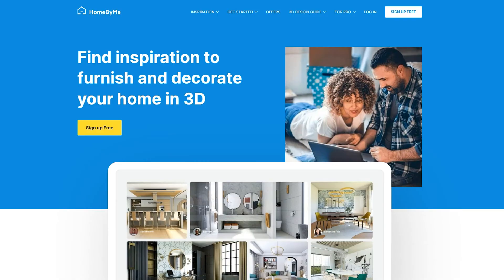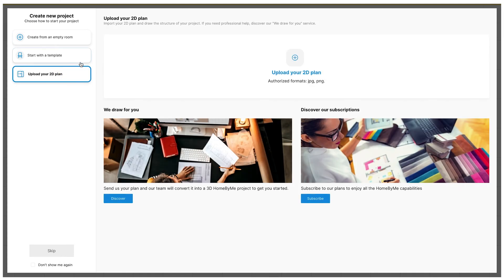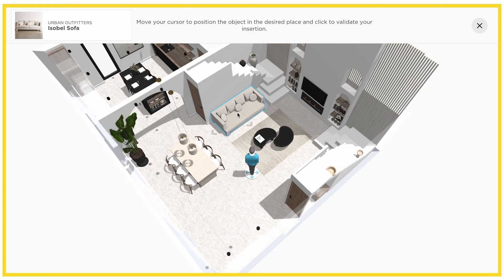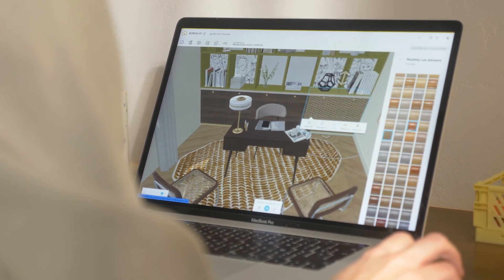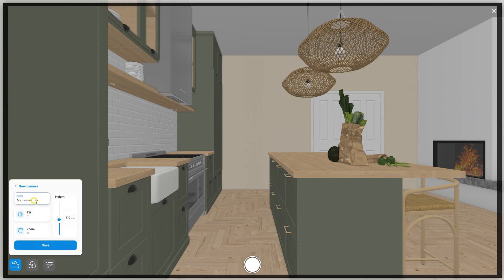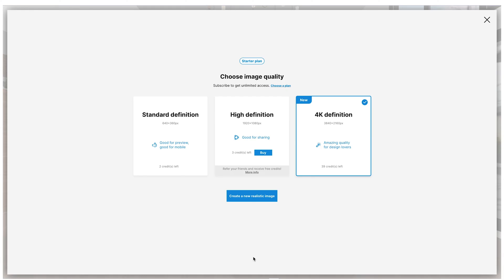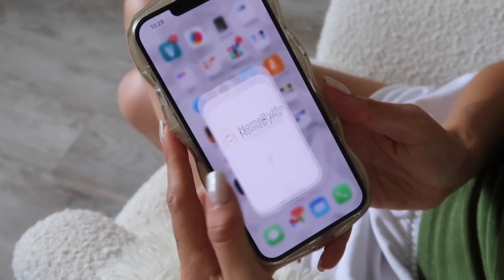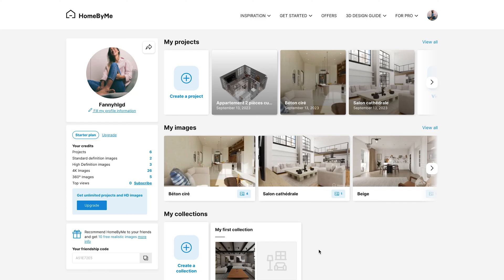HomeByMe: 3D Home Design Made Easy for Beginners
HomeByMe is a powerful online tool that allows you to design your dream home in 3D, even if you have no prior experience. This video will walk you through the basics of HomeByMe, showing you how to easily create a 3D model of your home, customize furniture and colors, and explore different design options. To find out more about HomeByMe,

Tired of staring at blank walls and wishing your home was more your style? Imagine designing your dream home in 3D, without any prior experience. This video will introduce you to HomeByMe, a powerful online tool that makes home design accessible to everyone.

Remember that time you tried to visualize your living room makeover? Let's ditch the napkin sketches and dive into the world of 3D home design with HomeByMe. This video will guide you through the basics of this powerful tool, making it easy to bring your home design ideas to life.

Discover HomeByMe, our online interior design solution that lets you easily create 2D and 3D plans for your future home or customer projects, free of charge.

Whether you're a homeowner or a professional, HomeByMe is a free, easy-to-use online tool that gives you the freedom to design your layout without constraints. Unlike its competitors, HomeByMe relies on the collaboration of over 12 million users to constantly improve its tool, making it the world leader in 3D interior design and decoration, used in over 130 countries.

HomeByMe stands out for its ability to deliver a high-performance online solution that rivals more complex tools such as SketchUp.

HomeByMe is THE solution to support you every day, both as a professional and as an individual.

HomeByMe is first and foremost about community and people. We place our users at the heart of our user experience. Thanks to our ambassador program, we select the brightest profiles in our community to invite them to our premises and actively participate in improving our interior design solution.

Join the HomeByMe community and revolutionize your approach to interior design! Start your 3D house / apartment / interior project now by clicking